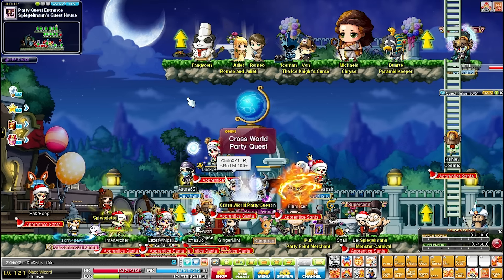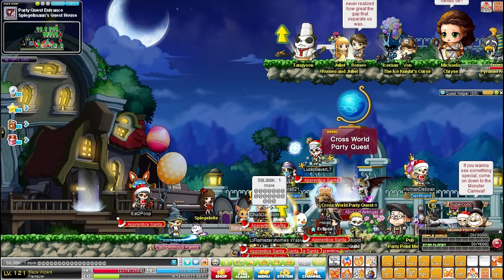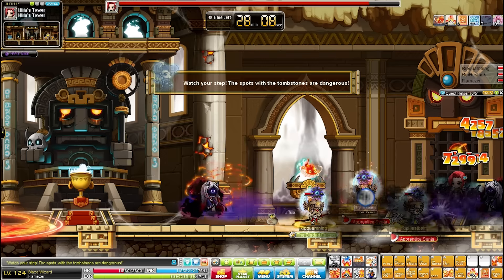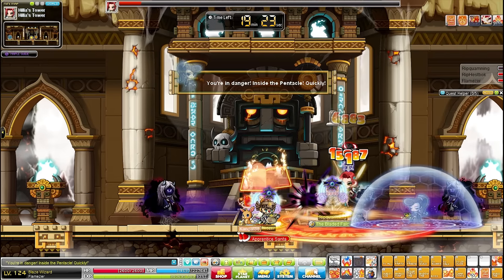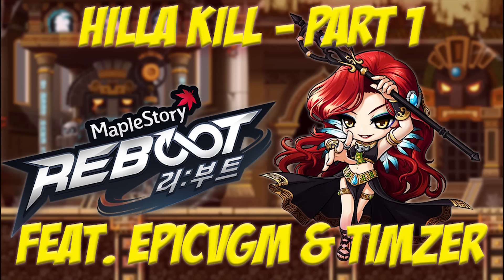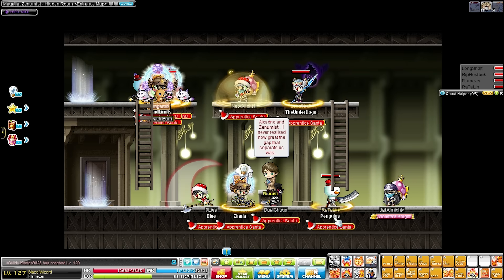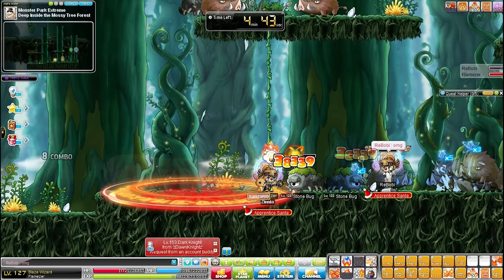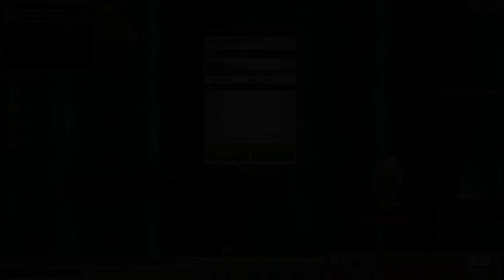Maplestory: Reboot World Life #4 - A bit of bossing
Getting some bossing going

JJD

Alex Skrindo